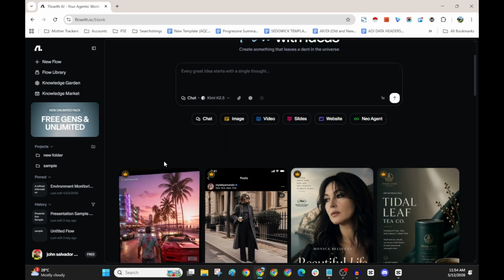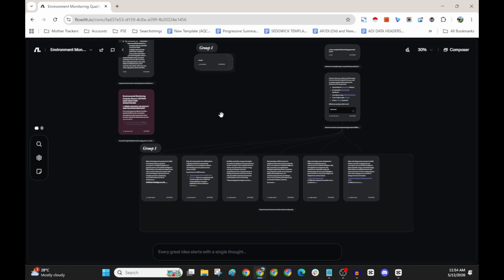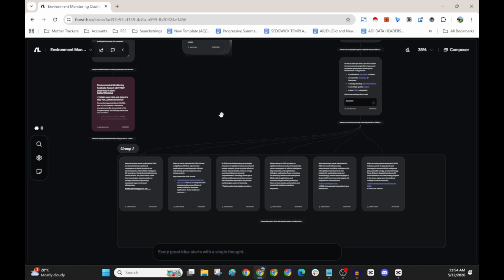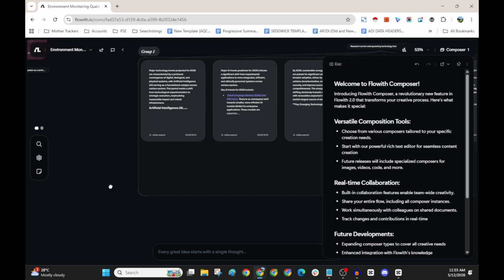How To Switch To Zen Mode Using Flowith.io (Full Guide)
Learn how to enhance your focus and minimize distractions by enabling Zen Mode in Flowith.io. This tutorial covers the exact steps to simplify your interface so you can work more efficiently.

Key points covered:
• Accessing the interface settings
• Locating the Zen Mode toggle
• Benefits of a distraction-free workspace
• How to switch back to the standard view